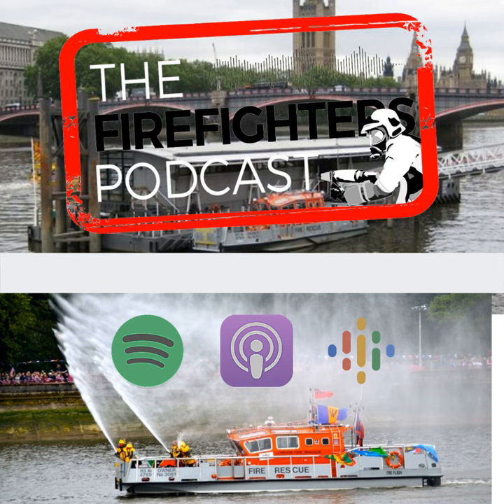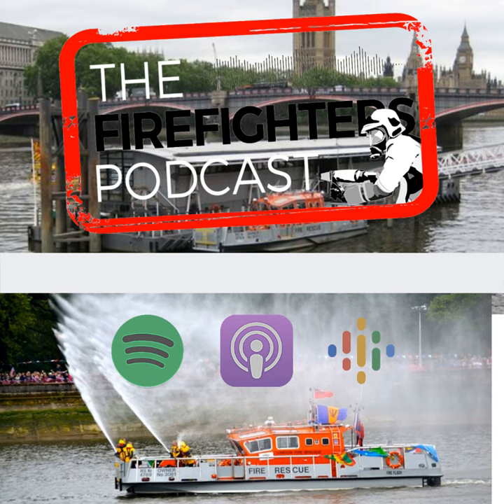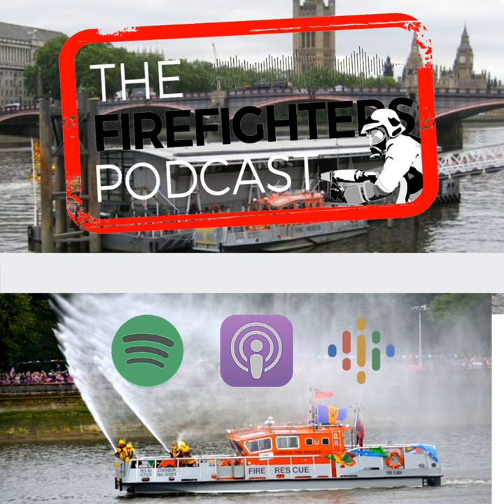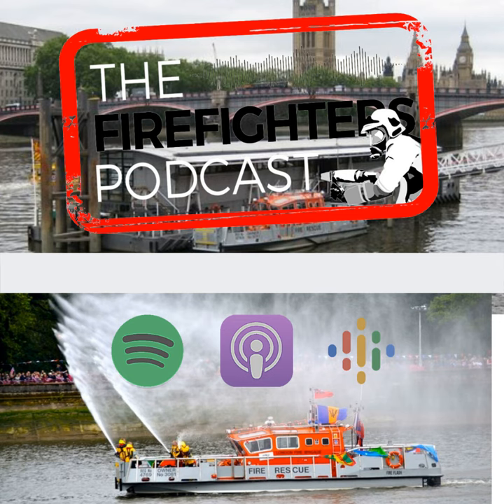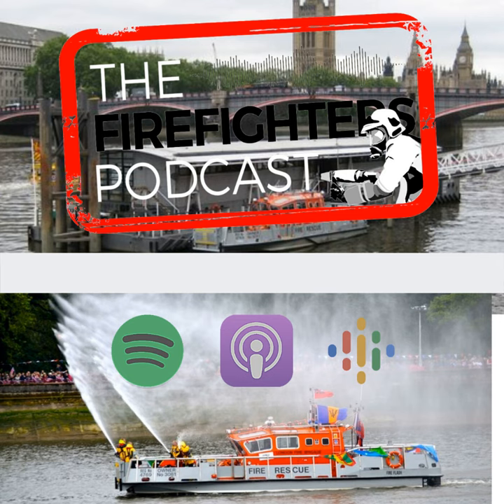A fire engine on the water - London Fire Boats & Rescues on the Thames with Sub Officer Lee Davies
London Fire Brigade has 2 fire boats,  the Fire Dart and Fire Flash. They are moored at Lambeth river station and are used for a variety of incidents, such as people stranded in the River Thames, fires on boats, crashed boats, and riverside property on fire.

What is a Fire Boat. basically A fire engine on the water. LFB's current fire boats were specially built for them. They are a class of boat called a ‘Wave Patroller’, and each has a slightly different specification.

Fire Dart and Fire Flash are both fast twin-engined, single-hulled landing crafts. They have been designed with shallow draft – a flat bottom – for use on rivers and inland waterways. Both have a reinforced keel, so they can ‘beach’ the boats on the Thameside and lower the access ramp without harm.

Fire boat statistics:

  •  Their Top speed = 30 knots – 33 mph
  •  Fitten with 2  Water pumps = 2 x Hamilton 291 water jets
  •  A max Water supply = 1800 litres per minute
  •  Each Fire boat has a crew of four led by Crew Manager

The fire boats launched 147 times in 2017, though it varies from year to year. One of the most famous fire boats – the retired Massey Shaw – is credited with saving over 500 lives as one of the ‘little ships’ fleet at Dunkirk. Like their current fire boats, she has a relatively flat hull so was able to get closer to the shore.

This meant many soldiers could wade out and climb aboard, to be ferried to the larger ships. She was the only boat in the fleet to make three trips to the beaches, and was crewed by firefighters who volunteered for the dangerous rescue mission.

See the specific TWISTER CROSS Rosenbauer boots I was talking about by clickingHERE

Get notified of each Podcast episode as soon as they come out by clicking

To learn more about the podcast or become a partner of the podcast Jump over to our website by clicking